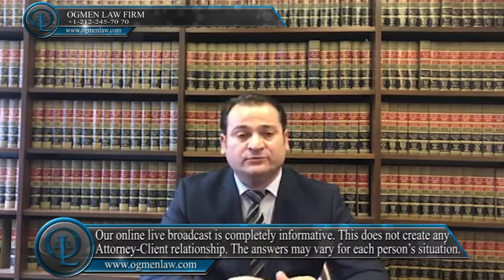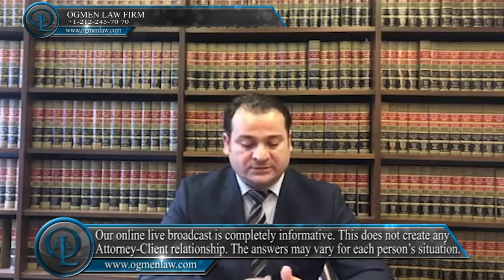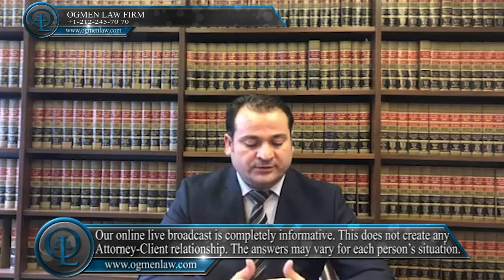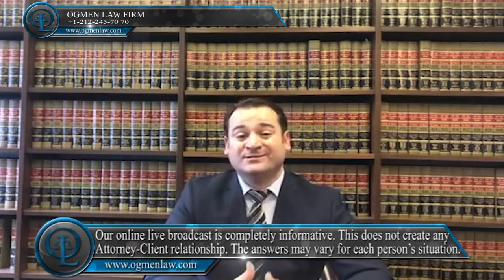WHAT IS THE E1/E2 VISA PROCESSING TIME ?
Question: What is the E-1/E-2 visa processing time ?